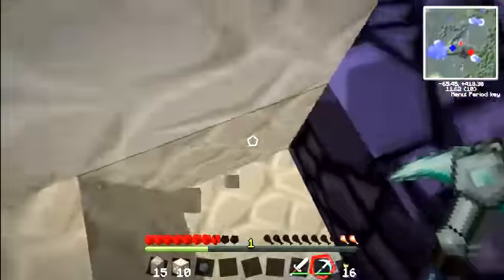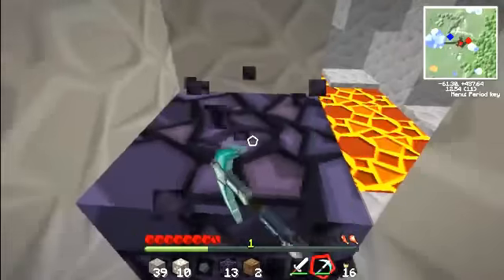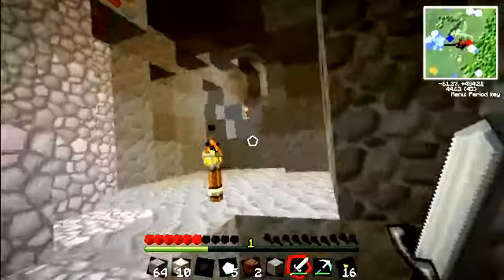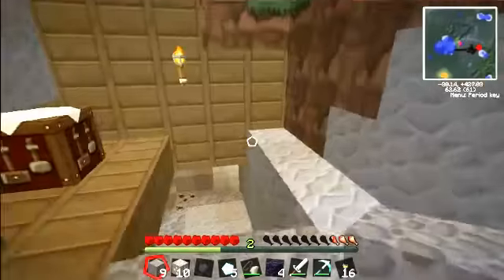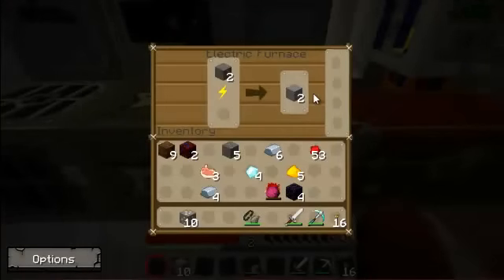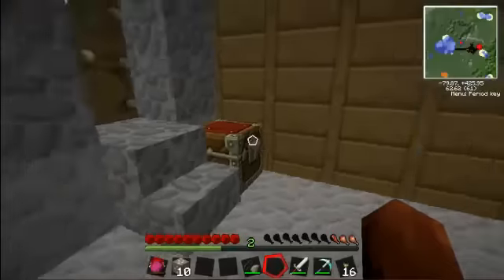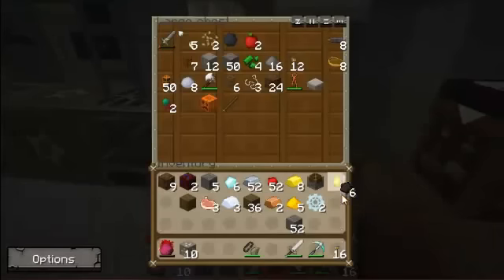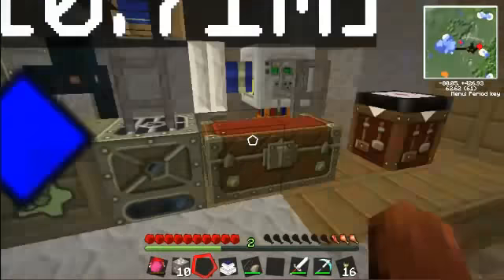Lets play Minecraft-Tekkit Ep.9 how to make and use a Transmutation Tablet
Using user submitted patches for the technic pack mods (found on the pure bdcraft forums